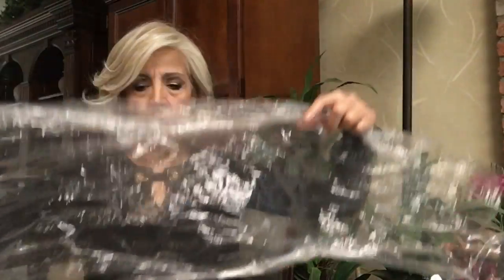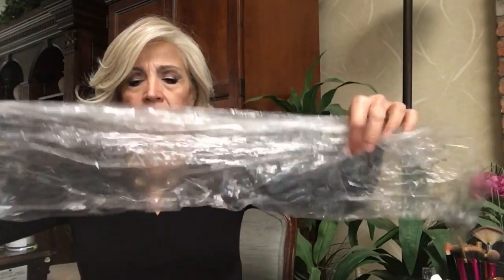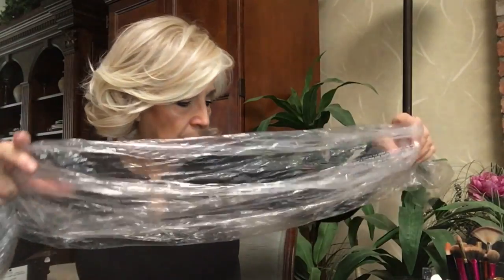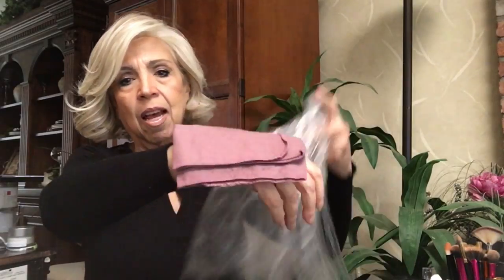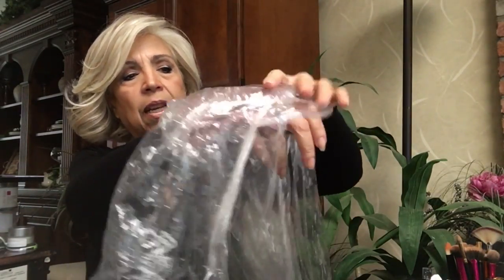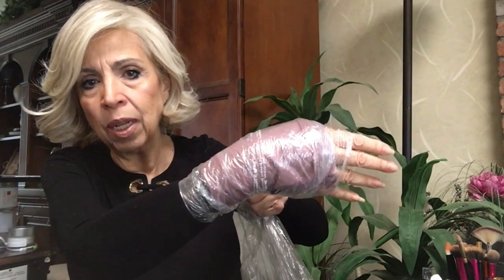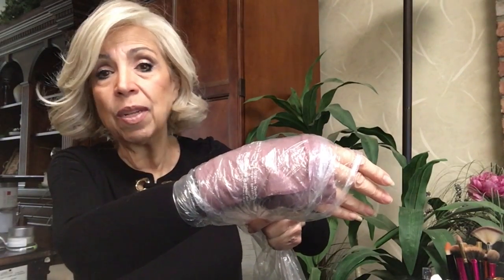The Healing Oils - How To Make A Castor Oil Pack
Castor oil packs have been used for many years to treat a variety of conditions. If you have any medical condition or pain management issues, always check with your doctor before using this or any home treatment.  This video explains the process of making a castor oil pack and my personal experience using it. My hope is it can help someone out there.